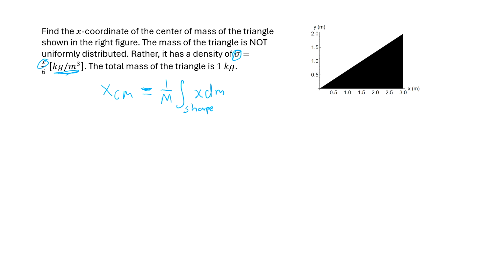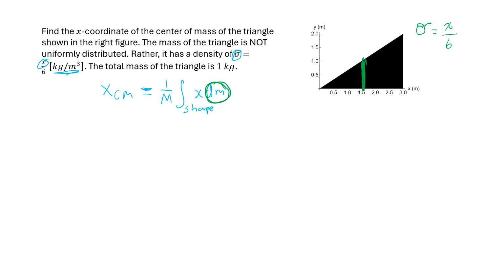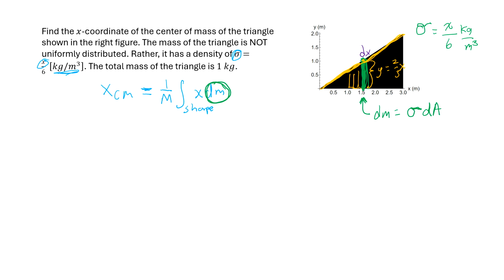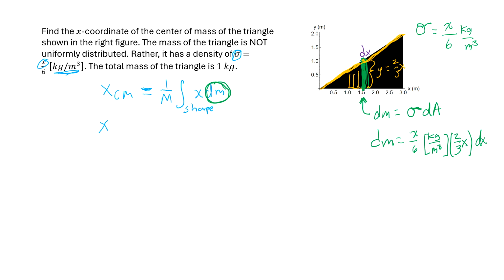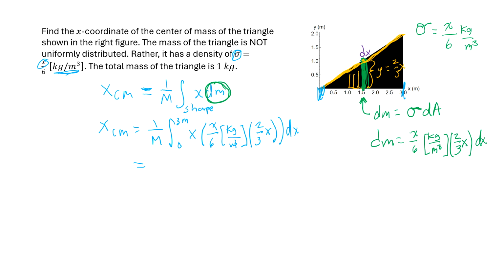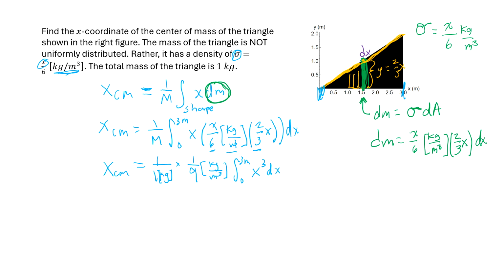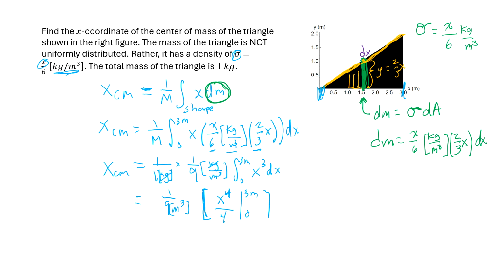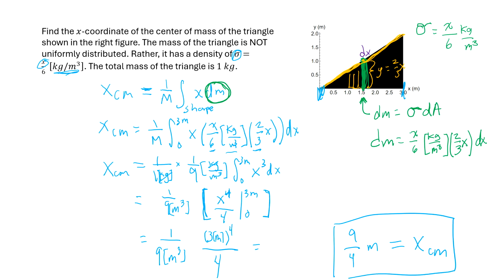Finding the Center of Mass (problem)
We will find the center of mass of a 2D shape using calculus. This solution requires calculus and is an introductory point into more difficult problems involving finding the center of mass.